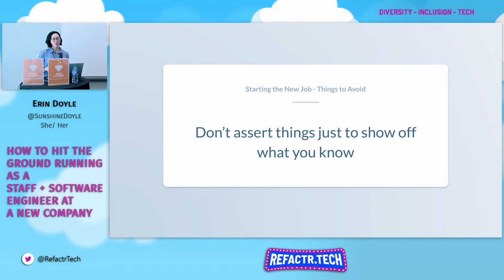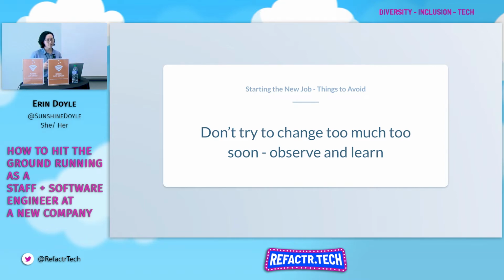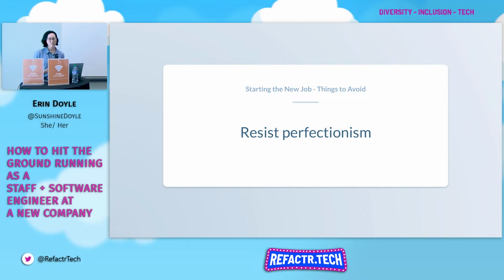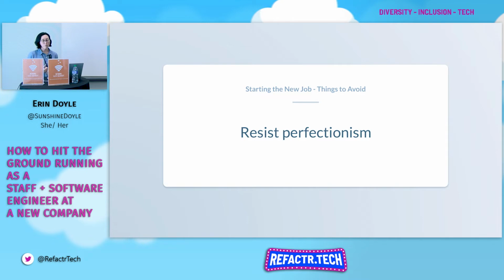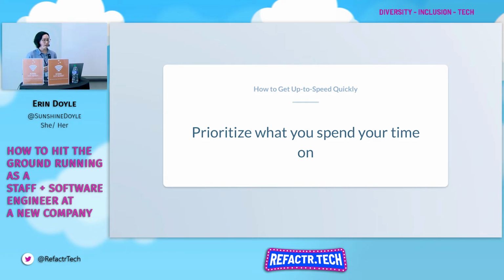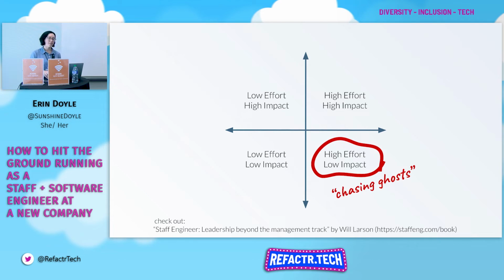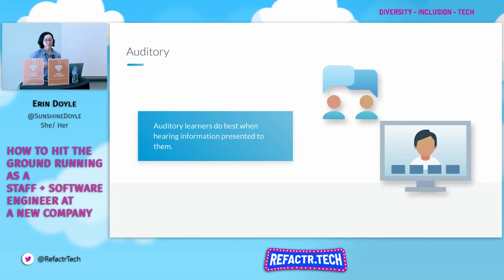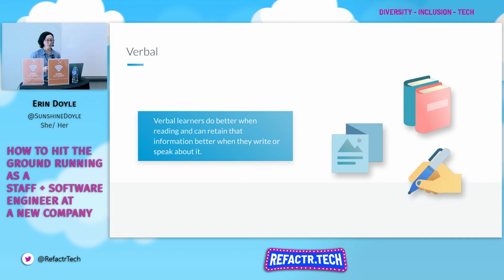How to Hit the Ground Running as a Staff + Software Engineer at a New Company with Erin Doyle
Joining a new company as a Staff+ Software Engineer versus being promoted at a company you've been at for a while can be an invitation for an Imposter Syndrome attack! I'll cover tips for battling that Imposter Syndrome and ways that you can be the most effective in your role to hit the ground running.